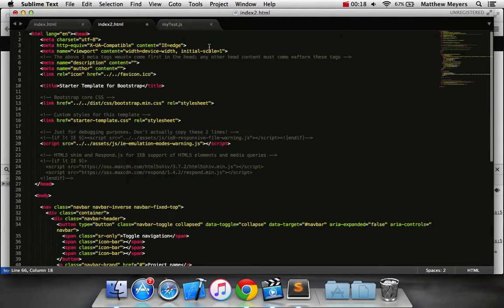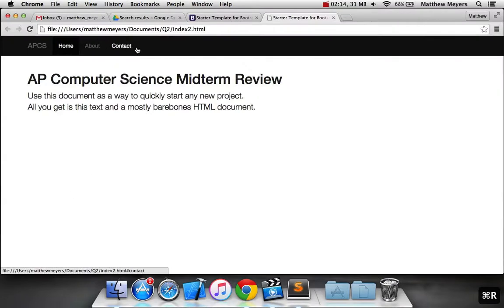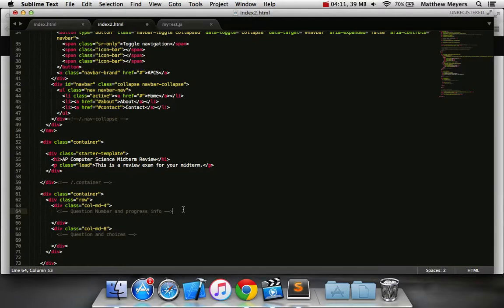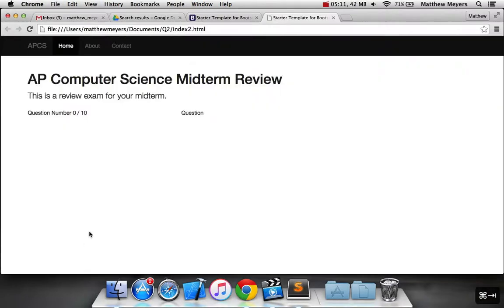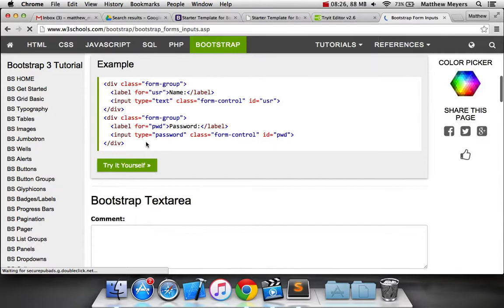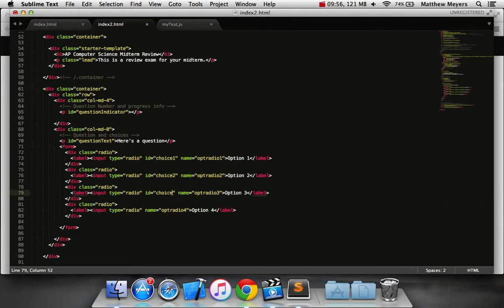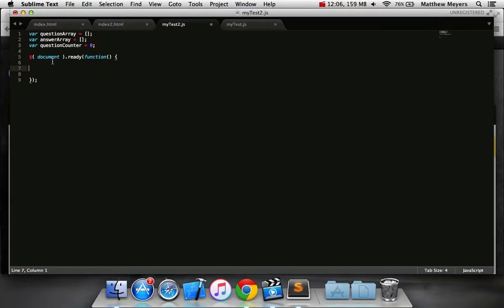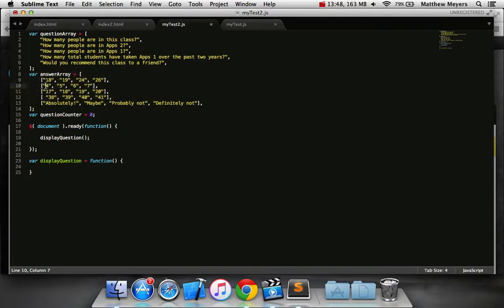Exam Project Tutorial 1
Learn how to set up your exam project's basic html and data structure up for your exam project.